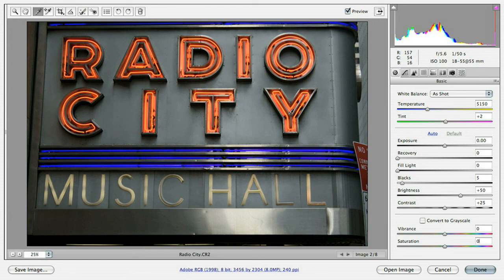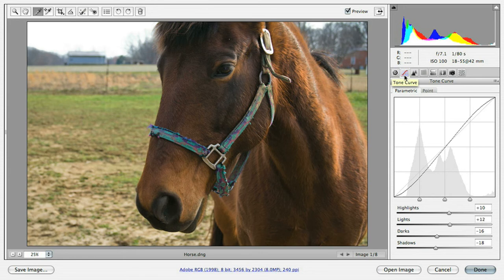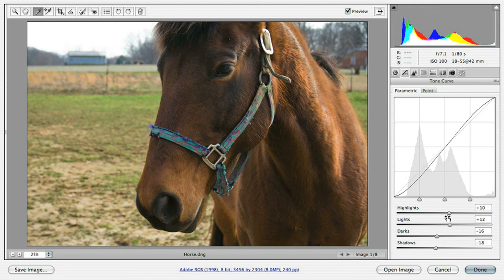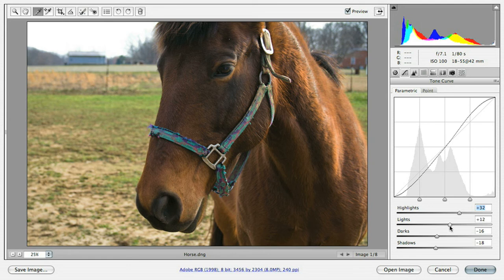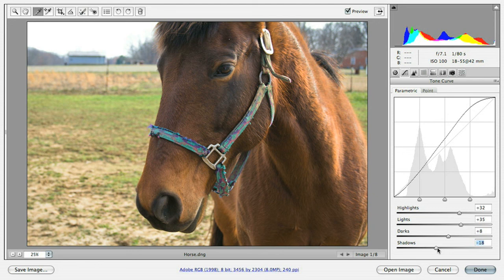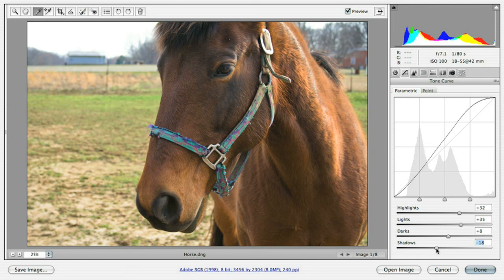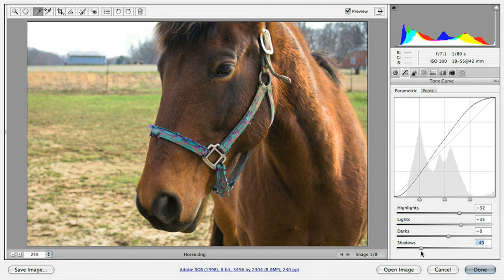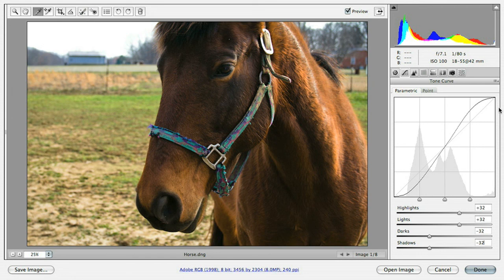Adobe PhotoshopCS3 Chater3 Lesson6. How to Use Tone Curve.